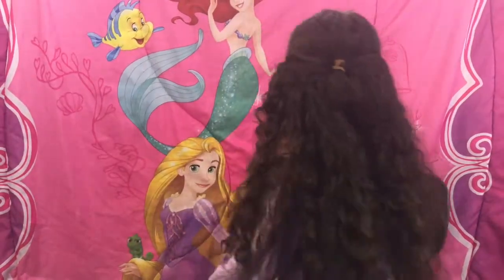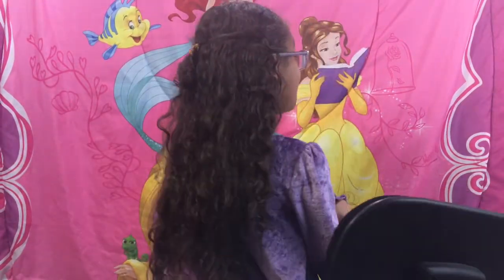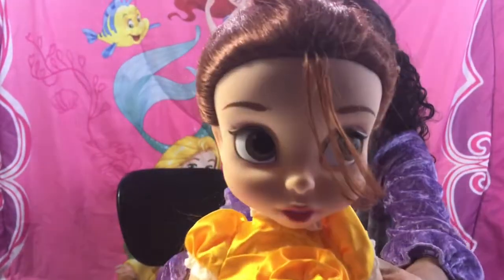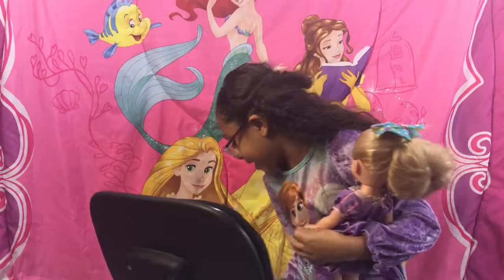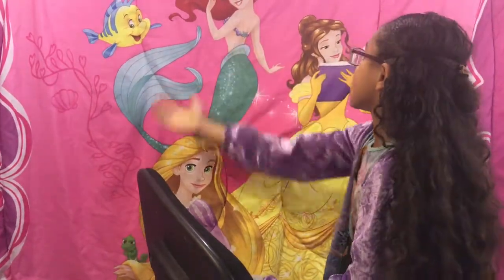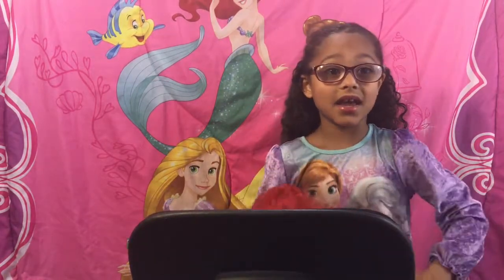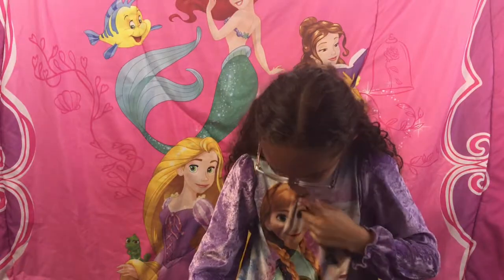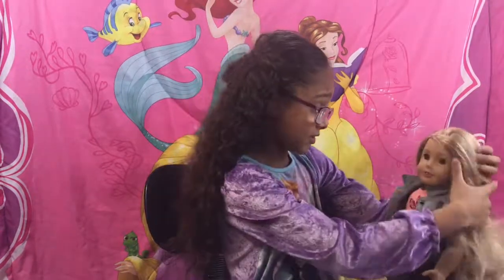The Truth About The Princesses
Let go talk the real thing about this princess